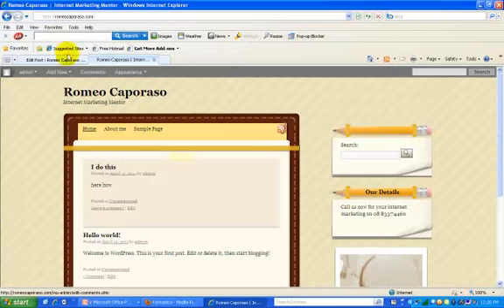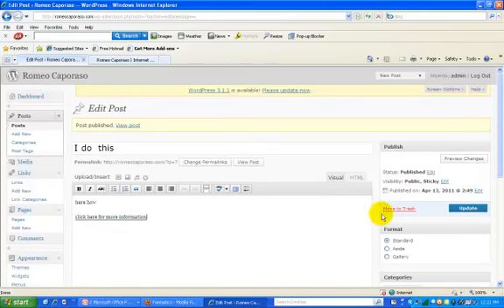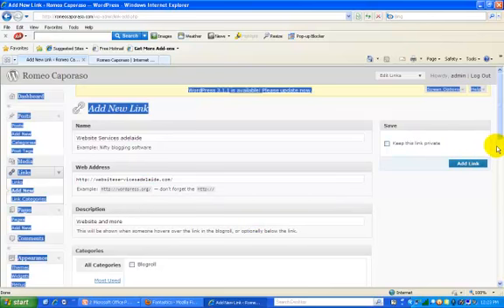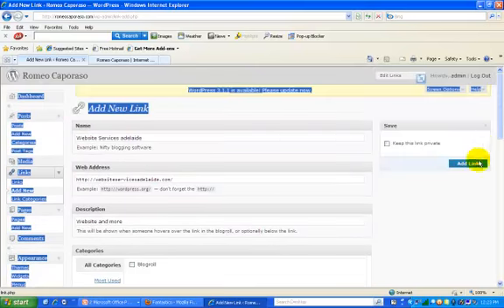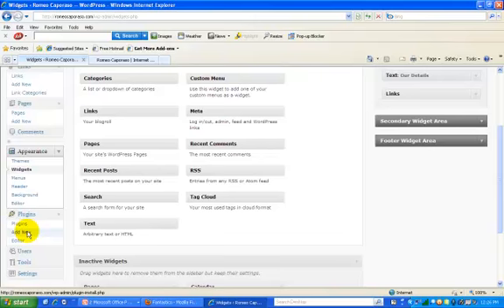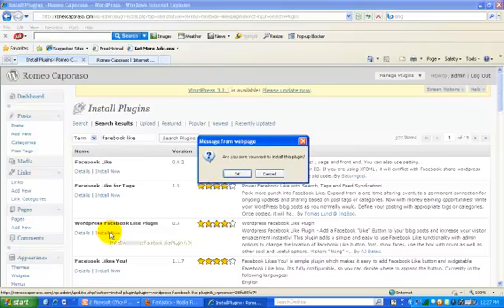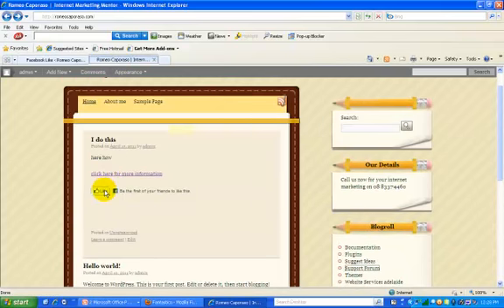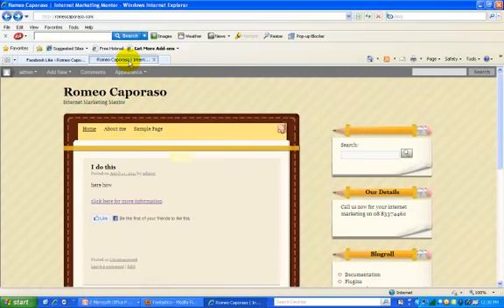adding links plugins web tips and recap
Discover the Easy way to add links to your website.
 Plugins explained and how to add them to your web.
Web tips .
A quick recap of the whole process;

Have you been wondering, "how do I create a website?" If so, I'd love to help you